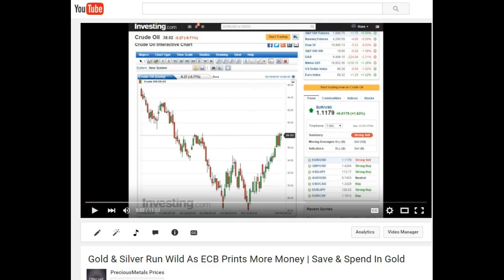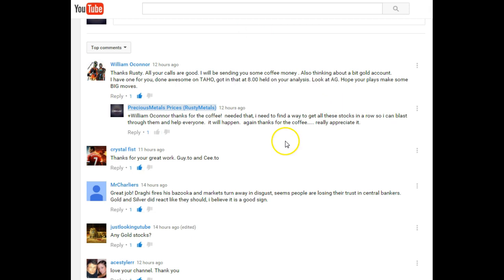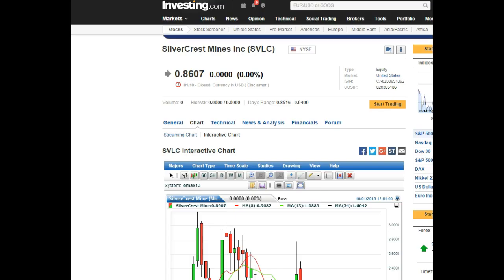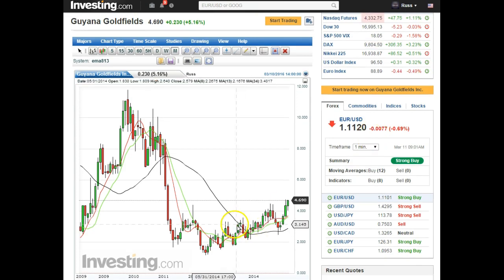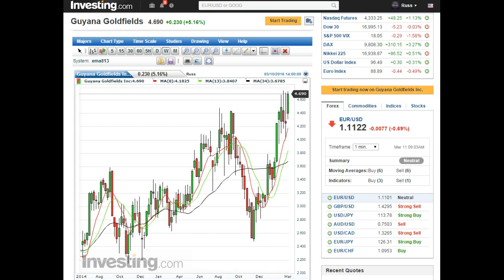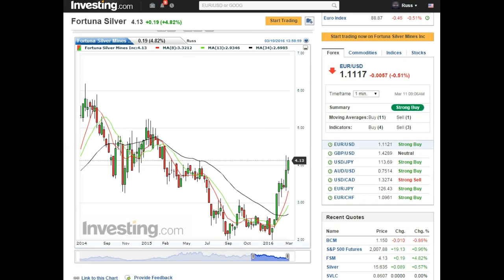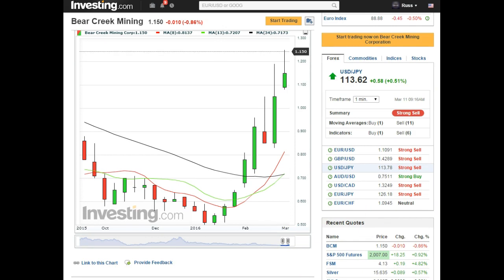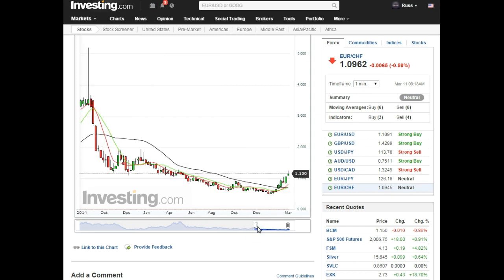Gold & Silver Reviews | More Coffee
Earn Gold When Opening An Account .25 Grams
Learn How Bitgold Can Increase Your Gold Stash!
BEWARE OF BANKS GOING NEGATIVE INTEREST RATES!

WE HAVE CONFIRMATION ON WEEKLY REVERSE HEAD AND SHOULDERS ON GOLD SILVER AND COPPER!

As the month of February 2016 comes to a close.  Precious Metals Sentiment is IMO so bullish it will make your head spin.  Gold for example never came down to support on its weekly bullish retracement.  Gold continues to be a high flying pennant on the daily and weekly after the 34 SMA on the weekly.  NO retracement needed on GOLD!

Enjoy and convert your money now to gold and silver or copper to stay out of the NEGATIVE INTEREST RATES that will be coming to a bank near you!

Our mission is to make gold accessible and useful in digital payments and secure savings.
We're advancing the digital payments revolution by helping people securely acquire, store, and now spend gold with unprecedented simplicity. BitGold accounts are free and can be opened in minutes. We provide users with a secure vault account to purchase and hold gold, the ability to make and receive instant gold payments, and a prepaid card for spending gold at traditional points of sale or converting your gold balance to local currency at any ATM machine. All gold bullion is fully redeemable as 1kg gold bullion bars or 10g GoldCubes®

Weekly Chart Review By CandleSticks & Technical Analysis.  Daily Closes on the  Weekly Chart  Show Very Weak Markets Coming